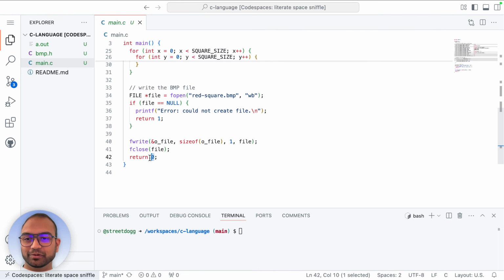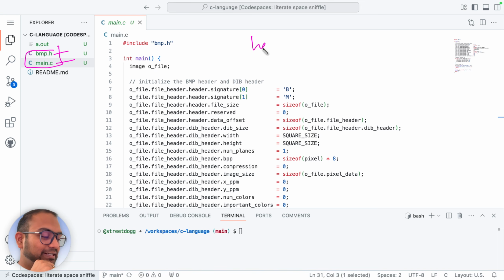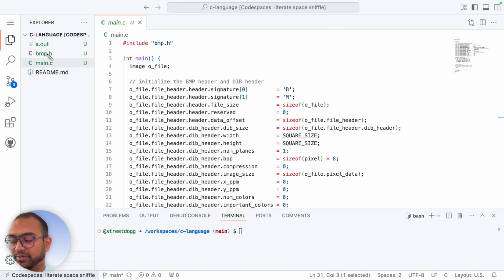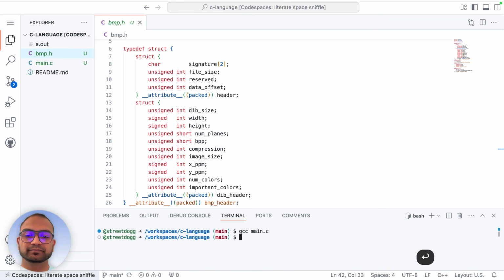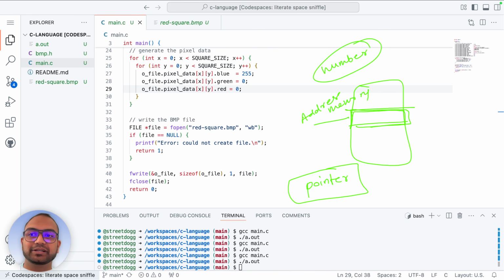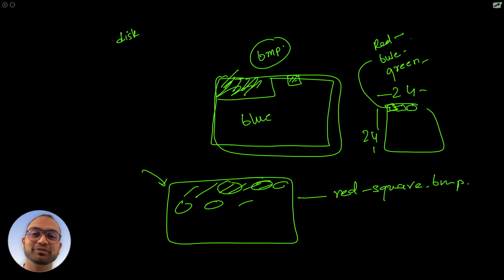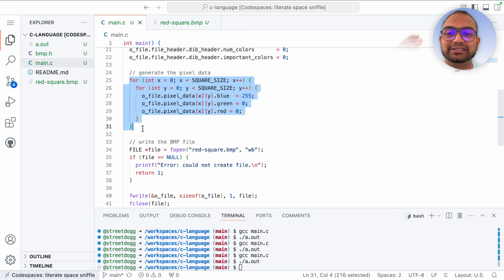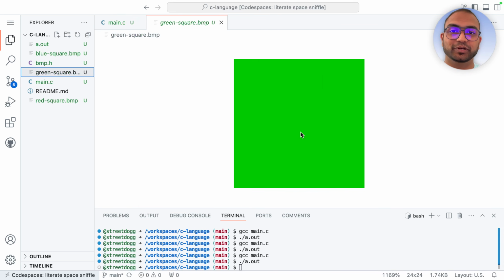Lecture 4: Example of the RAW power - Functions, Struct and Pointers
Diving into a practical example of creating a READ Square as a .bmp file.